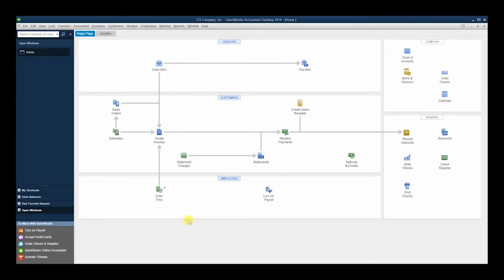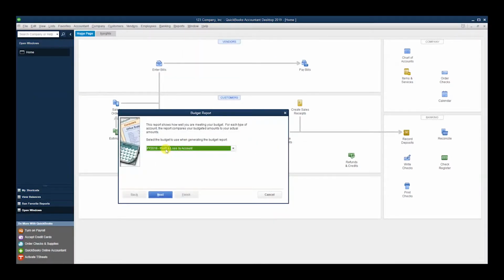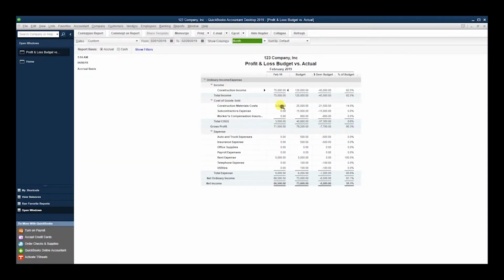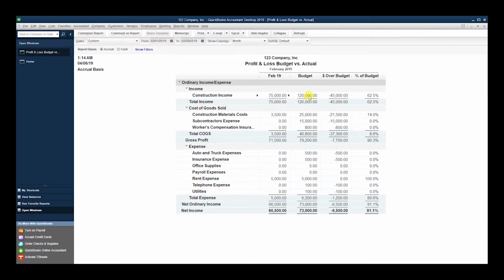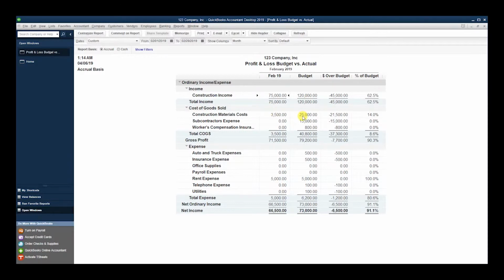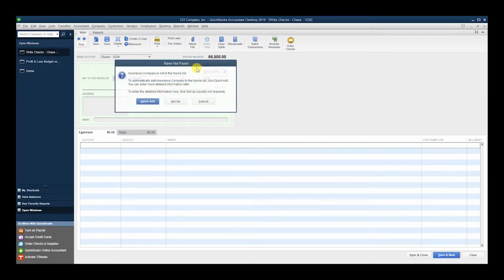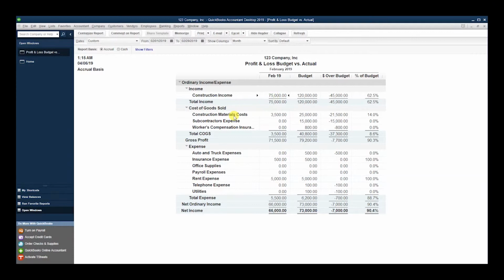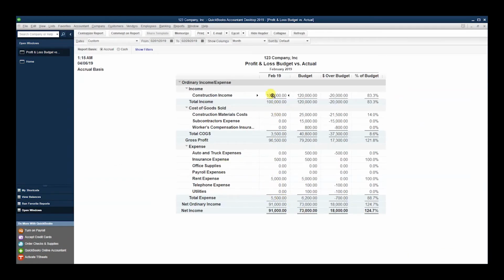Quickbooks Budget vs Actual Report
QUICKBOOKS BUDGET VS ACTUAL REPORT.  In this Quickbooks Desktop Training video we are going over how to generate a Budget vs Actuals Report.

Honest Accounting Group is a Business Management and Accounting Firm, located in Los Angeles, CA.  Founded by Enoc Garcia in 2014.

Regards,
Enoch Garcia